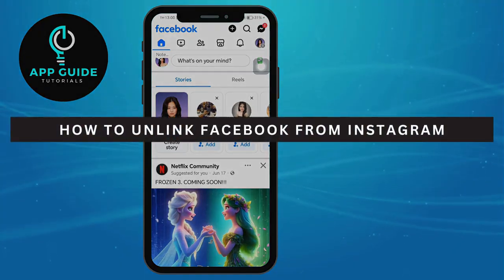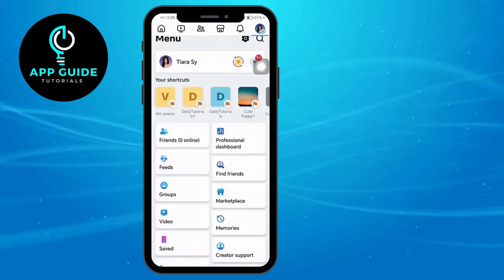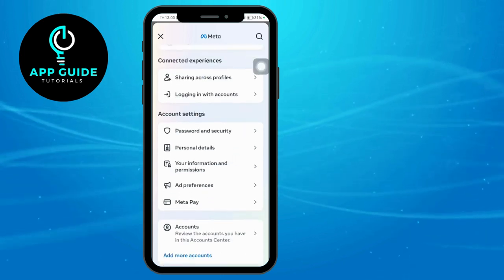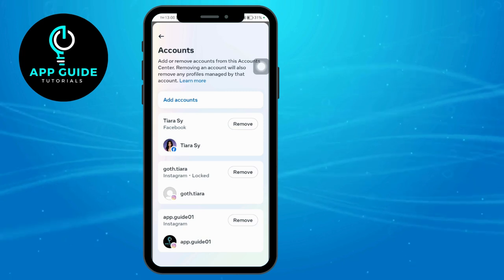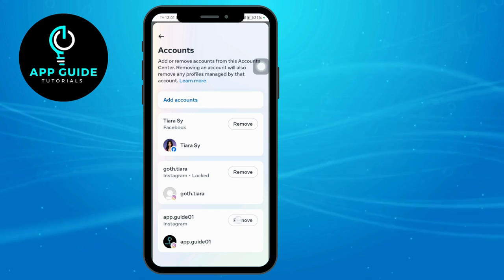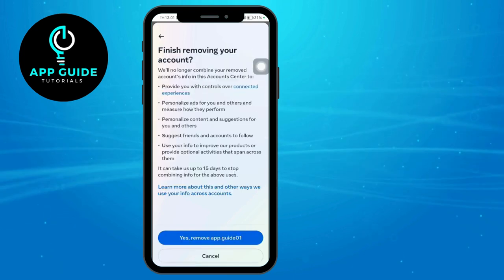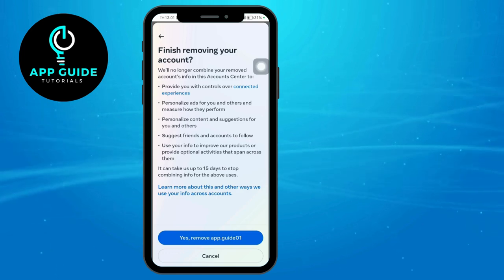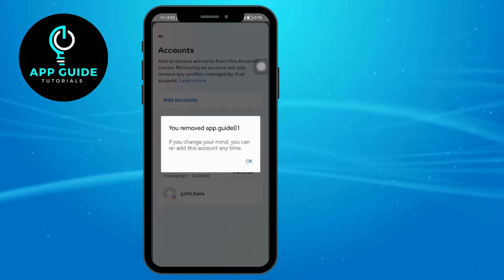How to Unlink Facebook from Instagram (update) | Android Tutorial (2027)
Want to unlink your Facebook account from Instagram on your Android device? This updated tutorial will guide you through the latest process, making it simple to disconnect the two accounts. Whether you're looking to manage your social media separately or just want more control over your accounts, I'll show you how to do it.

In this tutorial, you will learn:
Why you might want to unlink Facebook from Instagram.
Step-by-step instructions to unlink your Facebook account from Instagram on Android.
Tips for managing your accounts after unlinking.

Take control of your social media—follow these updated steps to unlink your Facebook account from Instagram using your Android device!